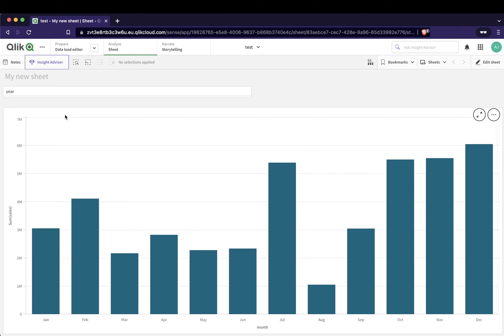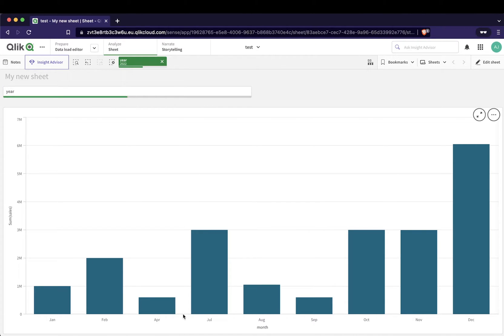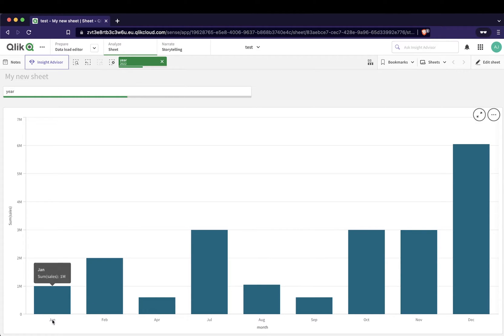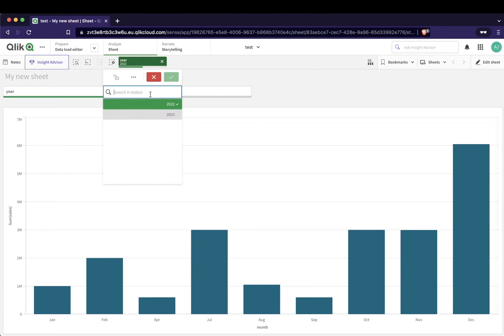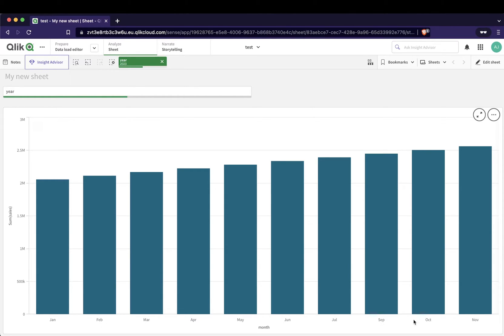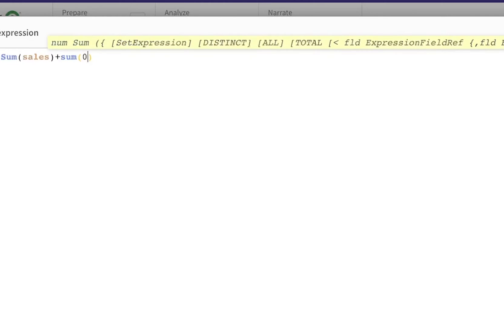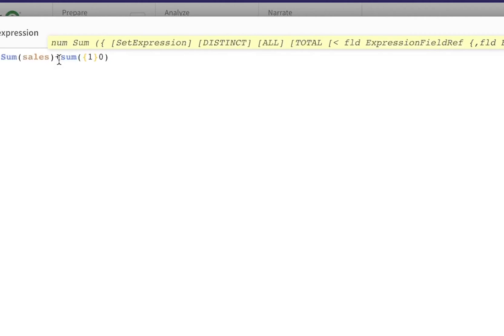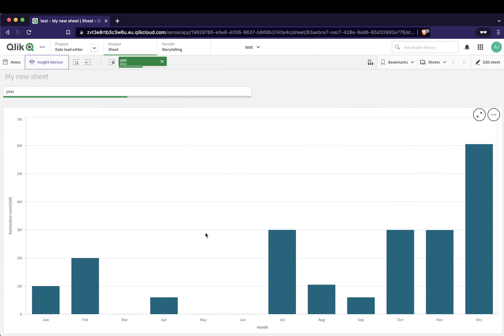QlikSense Tutorials: Add Zeros to charts. Show missing values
0:00 Intro
1:20 Add zeros

📚 Read on Kindle the simplest way to become ultra-productive: